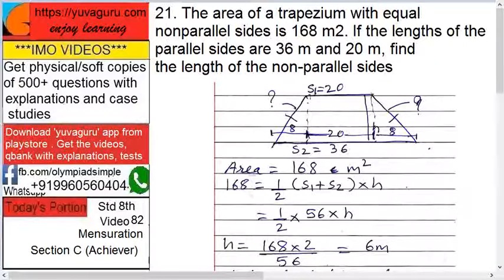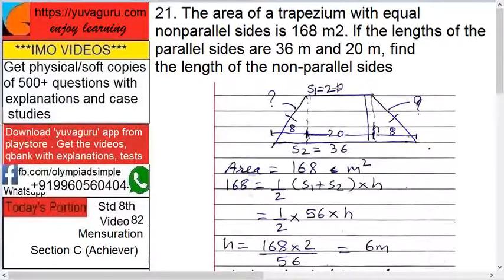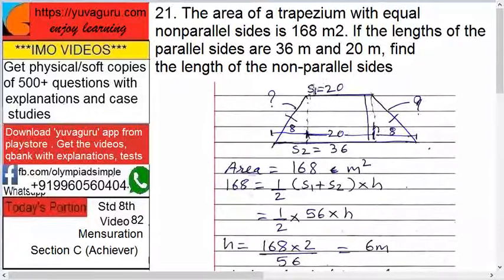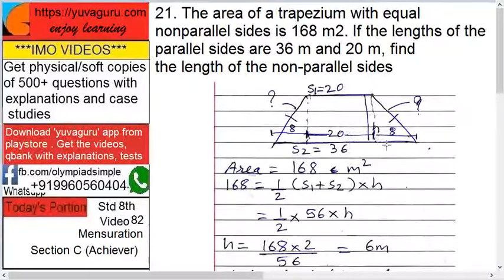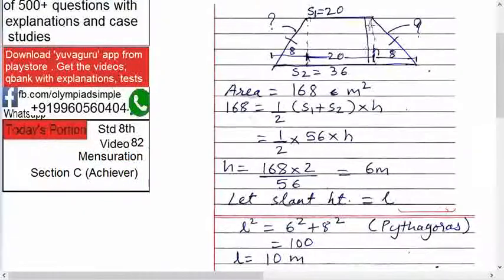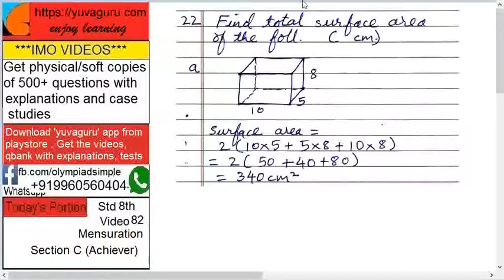82 IMO Int Maths Olympiad Video Std 8 Mensurations free Video1 by Vishal Mantri